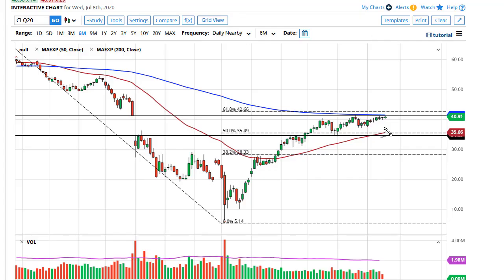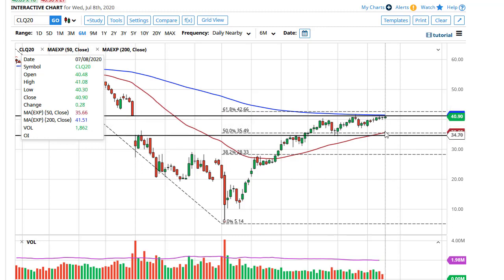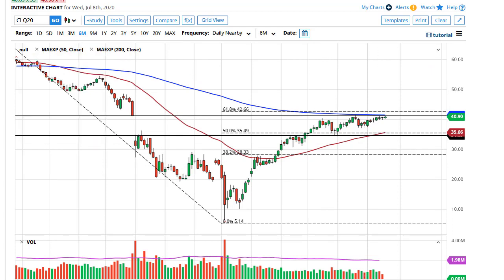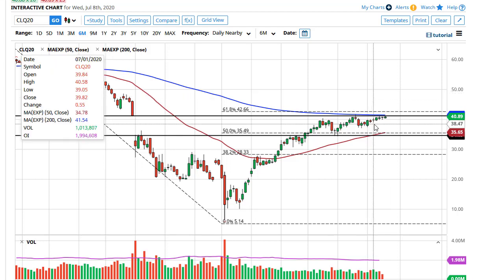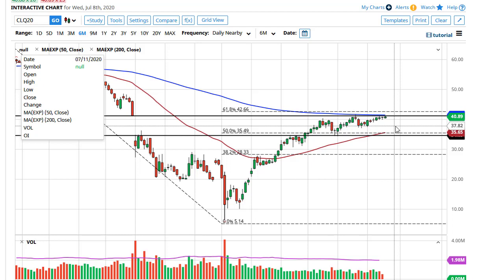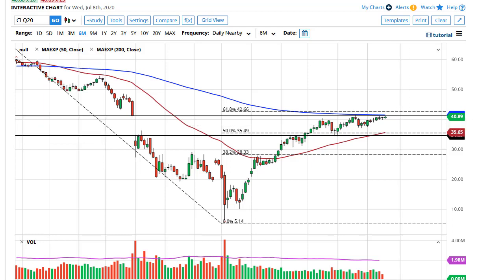WTI Crude Oil Forecast July 9, 2020